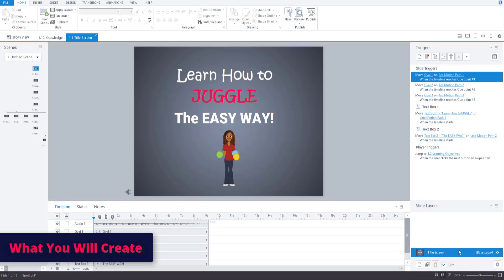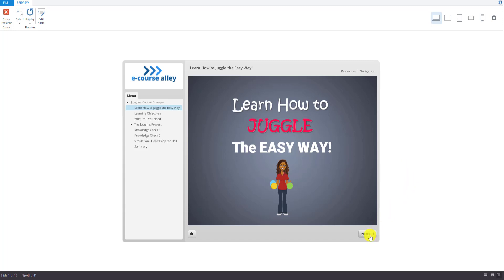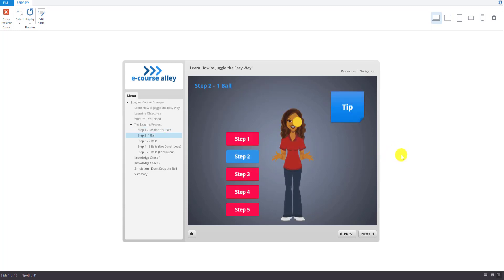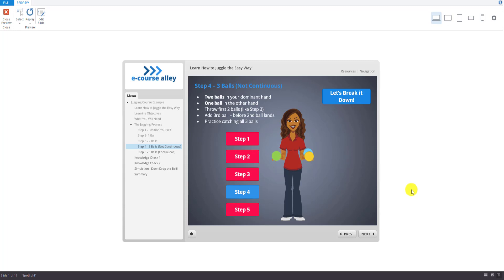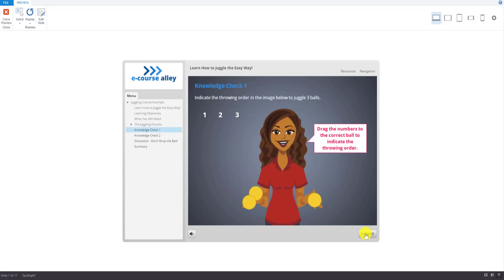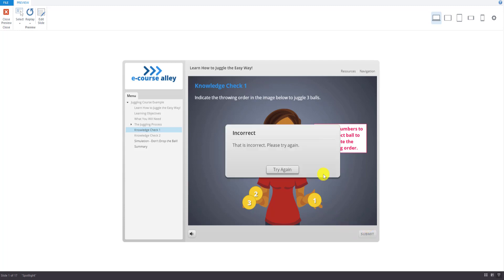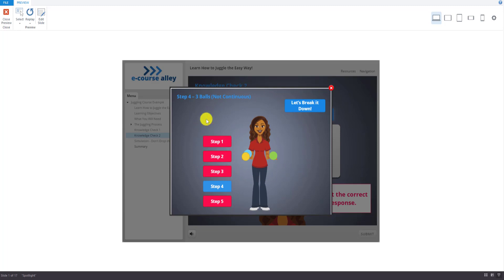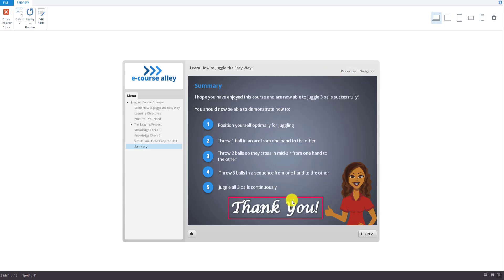Learn Articulate Storyline 3 the Easy Way - What You Will Create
Hey everyone! This video shows an overview of what you will create during our online course, Learn Articulate Storyline 3 the Easy Way!

So, take a look at the example course we will create together step-by-step about learning how to juggle. I chose this as an example topic so we’d have something to work towards.

At the end of this course you will not only learn A LOT about how to effectively use Articulate Storyline 3, you will have an exact replica of this juggling example course as an end product.

What’s great about using this project-based approach, is that you will be able to refer back to your own version of this example juggling course as you create other online courses. In addition, since YOU created it, it will make it a lot easier to understand how to re-create certain elements that you need.

If you’d like to learn more, then check out our promo video for Learn Articulate Storyline 3 the Easy Way!